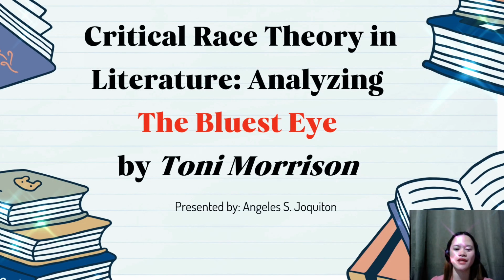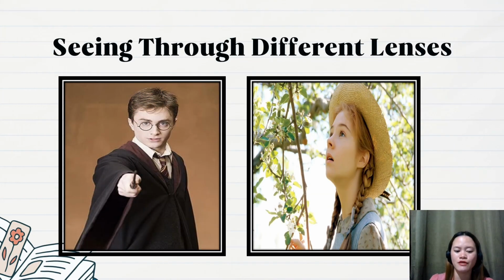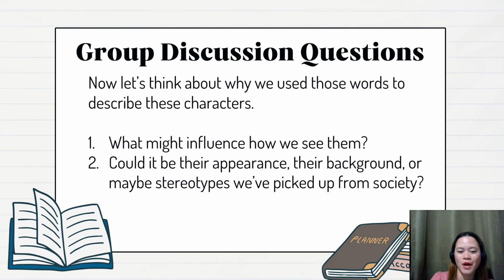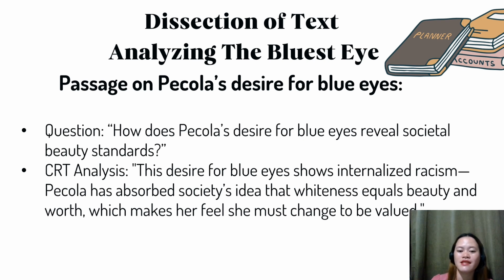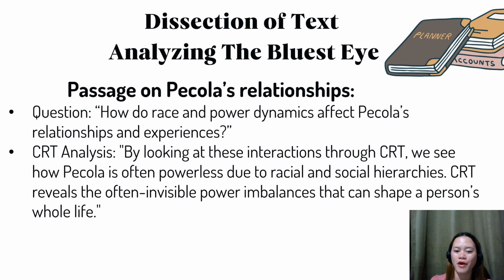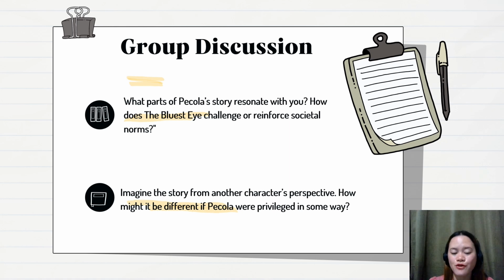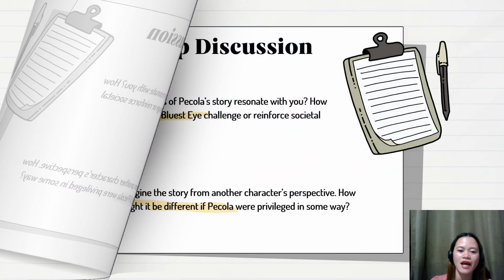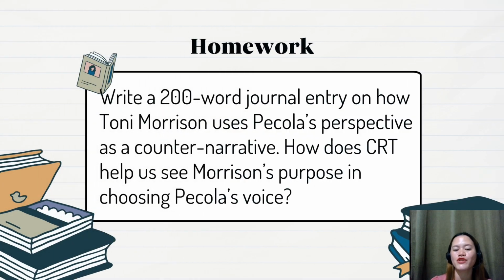MIDTERM (THE BLUEST EYE)